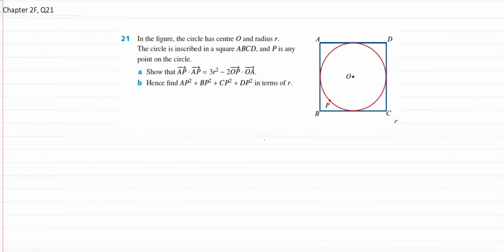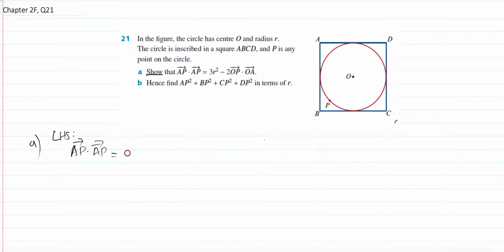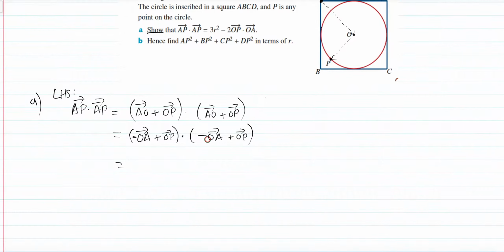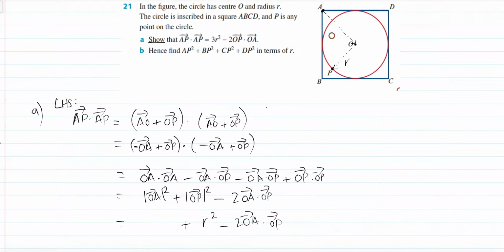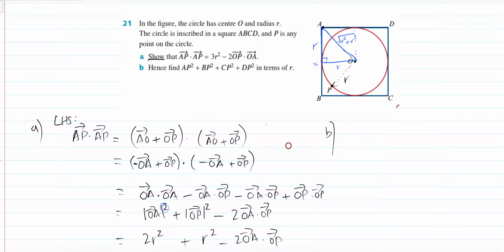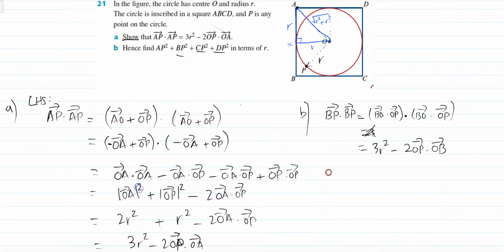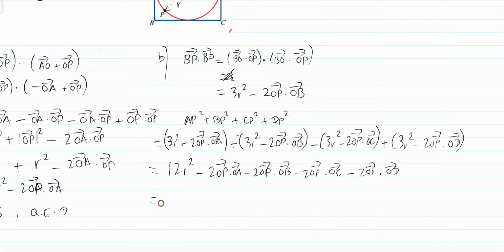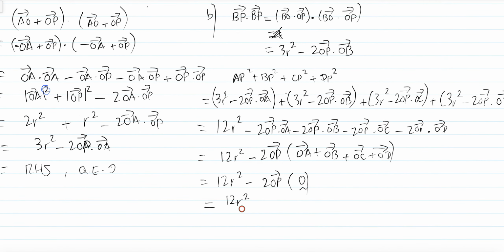Vector Proof | Chapter 2F Q21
In the figure, the circle has centre O and radius r. The circle is inscribed in a square ABCD, and P is any point on the circle.
a) Show that  AP .AP = 3r^2 - 2OP.OA
b Hence find AP^2 + BP^2 + CP^2 + DP^2 in terms of r.